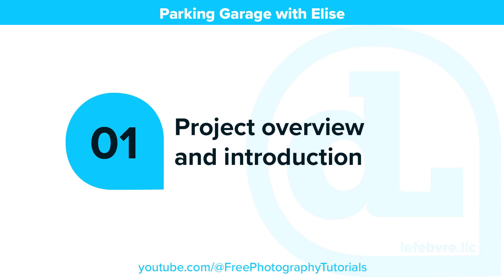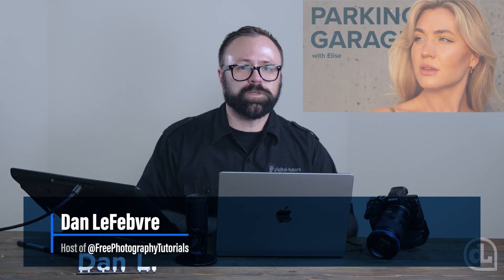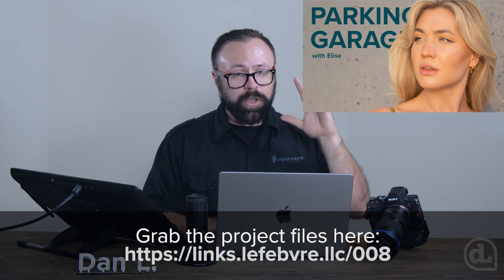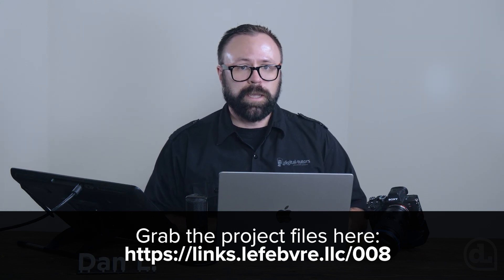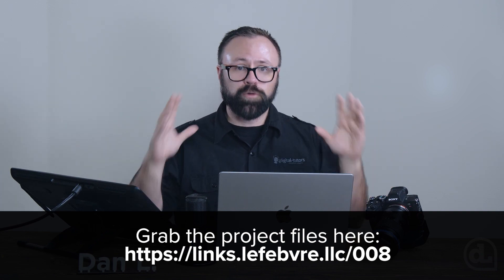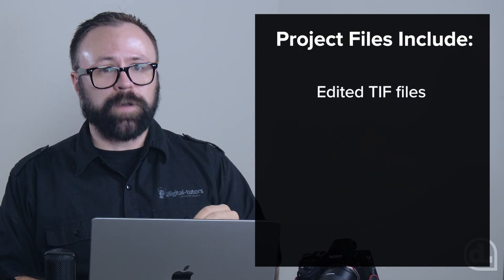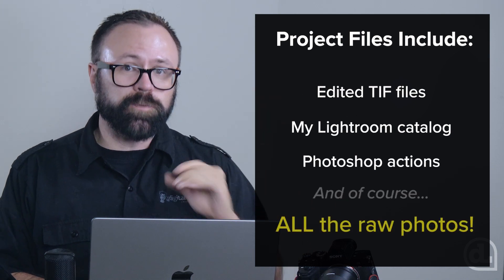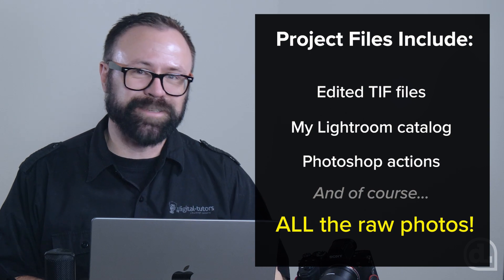Lightroom Classic and Photoshop photo editing project overview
In this video, we'll get an overview of our parking garage photo shoot project. To watch the complete tutorial in order, check out the playlist

Want to follow along?